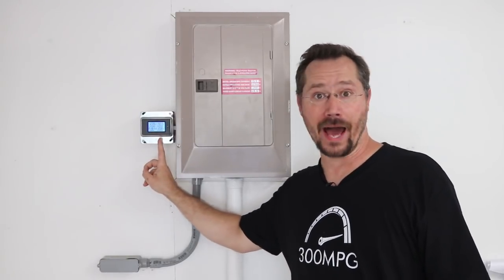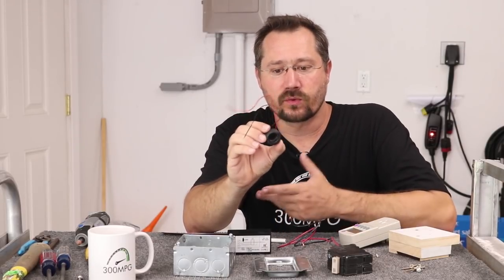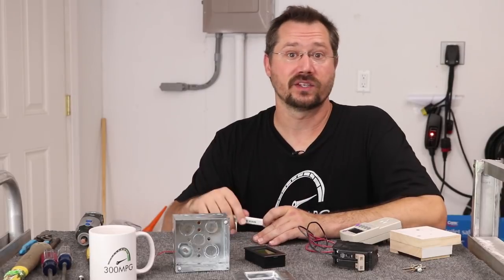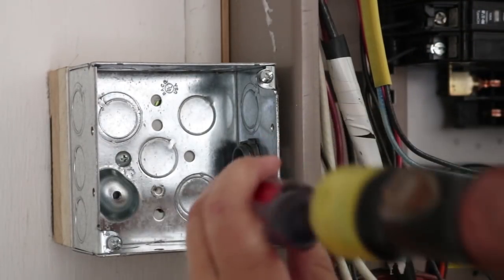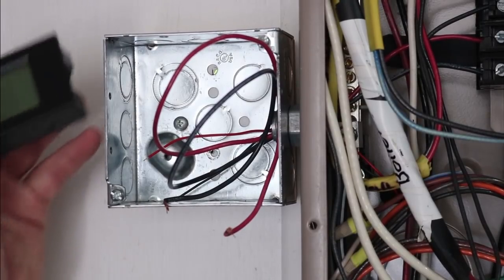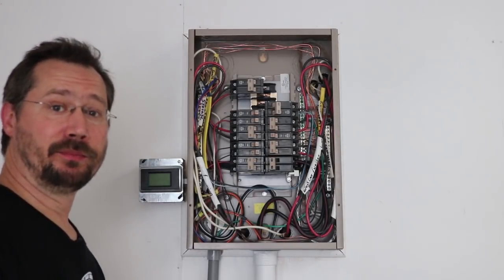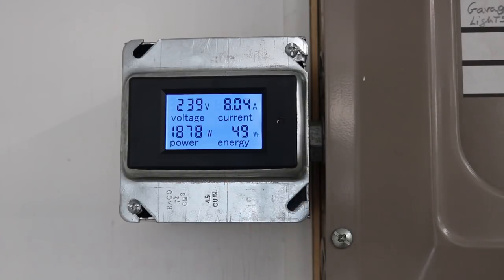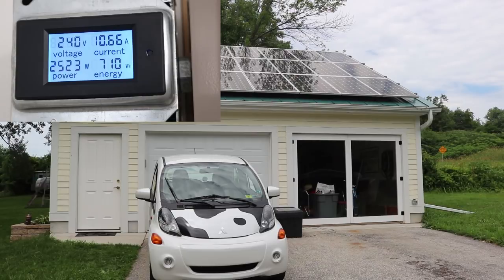How to Install LIVE Solar Monitoring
I install a panel multimeter to check live power production on my garage solar array. I used this panel meter

While I love my Enphase Micro-Inverter system, the one draw-back is that I can't see power production in real-time. So, I installed a panel-meter right off my breaker-box to show it.

For more on some ideas about measuring solar power and then controlling an output with it, please see this video